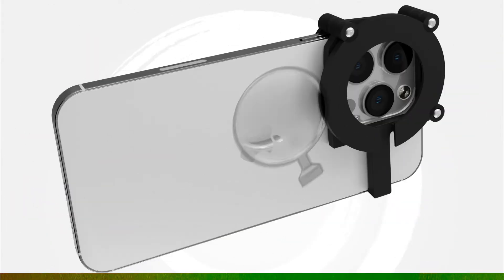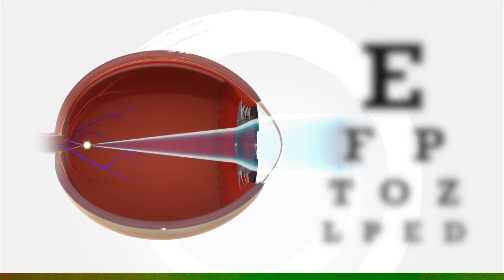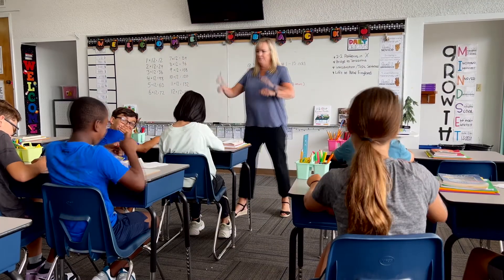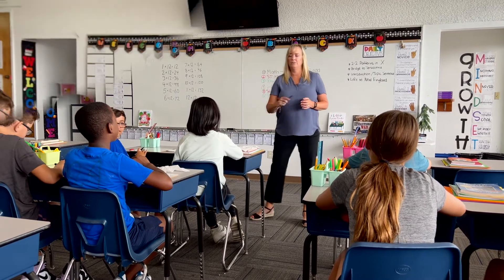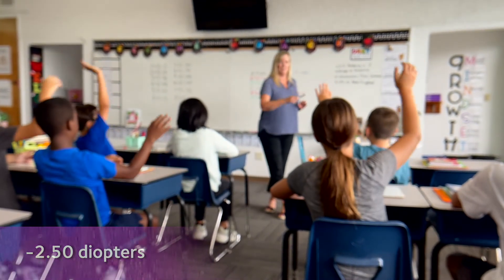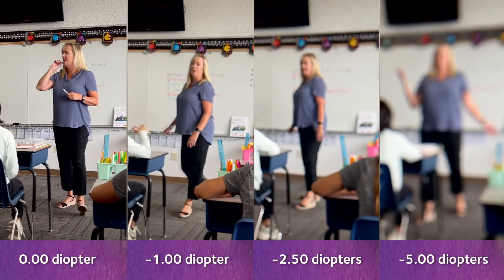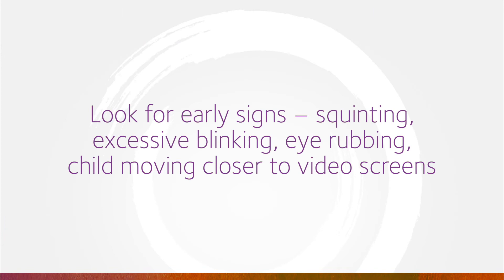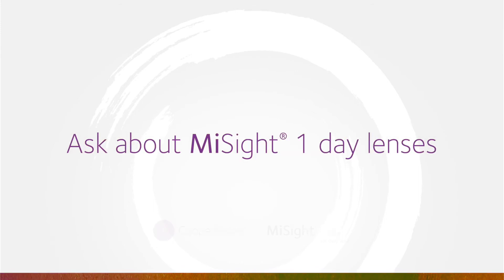What does nearsightedness look like? | Myopia vs. normal vision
Myopia, also known as short-sightedness or nearsightedness, is an eye health issue that affects 40+ percent of Americans,¹ a number that includes more and more children every day. While the cause is partly genetic, lifestyle factors such as increased screen time, growing amounts of near work, and less time spent outdoors are also contributing to the childhood myopia epidemic.²𝄒³𝄒⁴ And because it’s a progressive disease, any delay in detection and treatment can potentially impact a child’s quality of life, including their ability to succeed in the classroom. No wonder 92% of Eye Care Professionals agree that it's important to help slow myopia progression at an early age (under 10 years old).⁵

For age-appropriate children with myopia, MiSight® 1 day soft contact lenses may be able to help. They’re specifically designed for myopia control and are FDA approved* to slow the progression of myopia in children aged 8-12 at the initiation of treatment.⁶† Your eye doctor measures refractive error in units called “diopters” (D). On average, children wearing MiSight® 1 day lenses progressed less than -1.00D over 6 years.⁷‡

and sign up to receive relevant news, insights and helpful information about myopia control* and MiSight® 1 day

*Indications and Important Safety Information
Rx only
ATTENTION: Reference the Patient Information Booklet for a complete listing of Indications and Important Safety Information. *Indication: MiSight® 1 day (omafilcon A) soft (hydrophilic) contact lenses for daily wear are indicated for the correction of myopic ametropia and for slowing the progression of myopia in children with non-diseased eyes, who at the initiation of treatment are 8-12 years of age and have a refraction of -0.75 to -4.00 diopters(spherical equivalent) with ≤ 0.75 diopters of astigmatism. The lens is to be discarded after each removal. Warnings: Problems with contact lenses could result in serious injury to the eye.  Do not expose contact lenses to water while wearing them. Under certain circumstances MiSight® lenses optical design can cause reduced image contrast/ghosting/halo/glare in some patients that may cause difficulties with certain visually-demanding tasks. Precautions: Daily wear single use only. Patient should always dispose when lenses are removed. No overnight wear. Patients should exercise extra care if performing potentially hazardous activities. Adverse events:  Including but not limited to infection/inflammation/ulceration/abrasion of the cornea, other parts of the eye or eyelids.  Some of these adverse reactions can cause permanent or temporary loss of vision.  If you notice any of the stated in your child, immediately have your child remove the lenses and contact your eye care professional.

†Compared to a single vision 1 day lens over a 3 year period.
‡Fitted at 8-12 years of age at initiation of treatment.

References:
1. Vitale S, Sperduto RD, Ferris FL 3rd. Increased prevalence of myopia in the United States between 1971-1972 and 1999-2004. Arch Ophthalmol. 2009;127(12):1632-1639. doi:10.1001/archophthalmol.2009.303
2. Xiong S, Sankaridurg P, Naduvilath T, Zang J, Zou H, Zhu J, Lv M, He X, Xu X. Time spent in outdoor activities in relation to myopia prevention and control: a meta-analysis and systematic review. Acta Ophthalmol. 2017 Sep;95(6):551-566. doi: 10.1111/aos.13403. Epub 2017 Mar 2. PMID: 28251836; PMCID: PMC5599950.
3. Huang HM, Chang DS, Wu PC. The Association between Near Work Activities and Myopia in Children-A Systematic Review and Meta-Analysis. PLoS One. 2015 Oct 20;10(10):e0140419. doi: 10.1371/journal.pone.0140419. PMID: 26485393; PMCID: PMC4618477.
4. Lanca C, Saw SM. The association between digital screen time and myopia: A systematic review. Ophthalmic Physiol Opt. 2020 Mar;40(2):216-229. doi: 10.1111/opo.12657. Epub 2020 Jan 13. PMID: 31943280.
5. CVI data on file, 2019. Global survey by Decision Analyst with 402 ECPs in UK, Canada, Germany, Spain, Hong Kong, Australia/NZ. 92% agreed on a 1-10 point scale (top 4-box); early age "from 6 to 10 years old".
6. Chamberlain P, et al. A 3-year randomized clinical trial of MiSight® lenses for myopia control. Optom Vis Sci. 2019; 96(8):556-567
7. Chamberlain P, Arumugam B, Jones D et al. Myopia Progression in Children wearing Dual-Focus Contact Lenses: 6-year findings. Optom Vis Sci 2020;97(E-abstract): 200038.